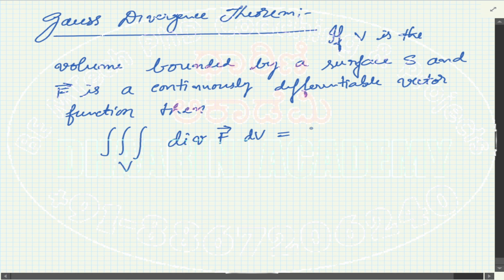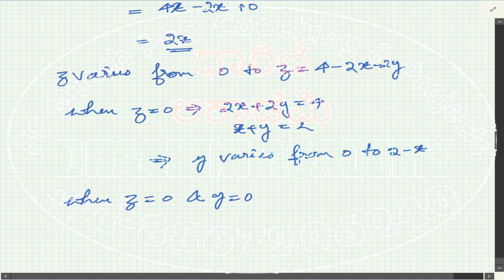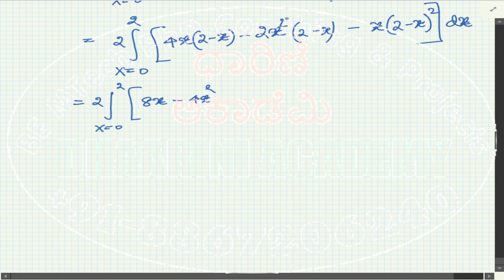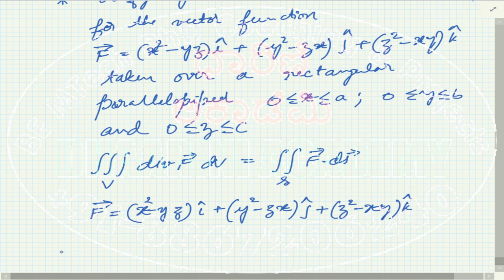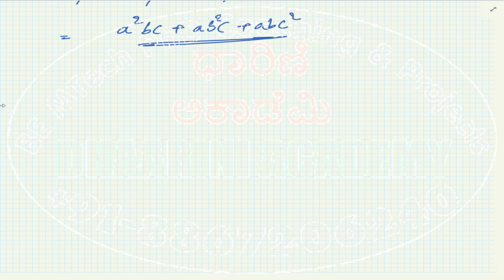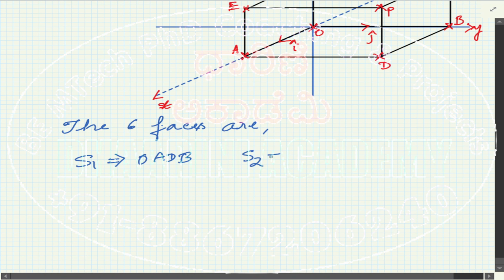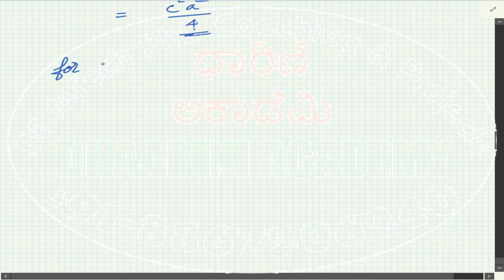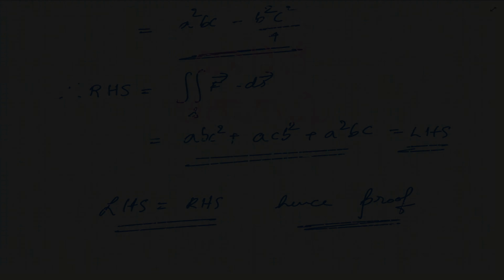Demystifying the Gauss Divergence Theorem: Practical Engineering Applications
In this video, I'm going to demystify the Gauss Divergence Theorem: Practical Engineering Applications.

This is a important theorem in electrical engineering that is often used in circuit analysis. I'll provide a simple explanation and then show you a few practical applications. So if you're looking to understand the Gauss Divergence Theorem in a more practical context, this is the video for you!

In this informative video, we dive deep into the concept of the Gauss Divergence Theorem, shedding light on its practical applications in the field of engineering. By demystifying this fundamental theorem, we aim to provide you with a clear and concise understanding of its significance within the engineering realm. Explore how this theorem relates to fluid mechanics, electromagnetism, and other engineering disciplines, while delving into real-world case studies that showcase its applicability. Whether you are a student, professional, or simply an avid learner, this video aims to simplify and clarify the Gauss Divergence Theorem for you. Join us and enhance your engineering knowledge today!

ಧಾರಿಣಿ ಅಕಾಡೆಮಿ
Dhaarini Academy of Technical Education
Bengaluru/Mangaluru/Manipal

Vector Calculus: Vector Integration 6